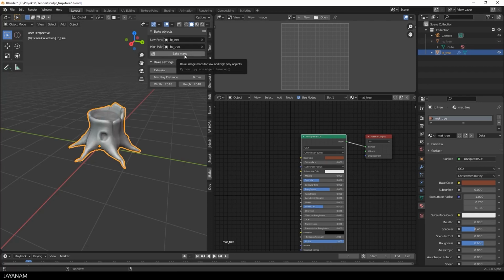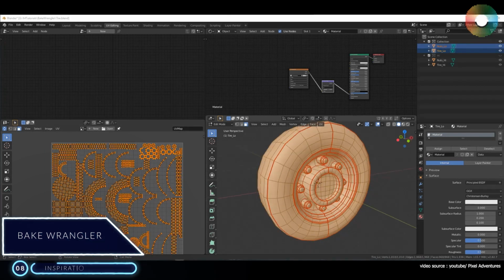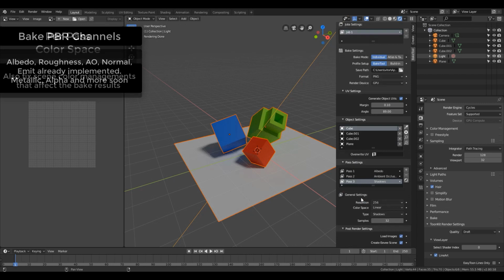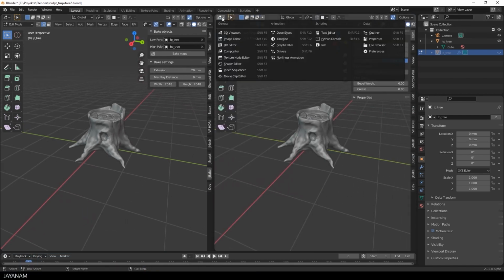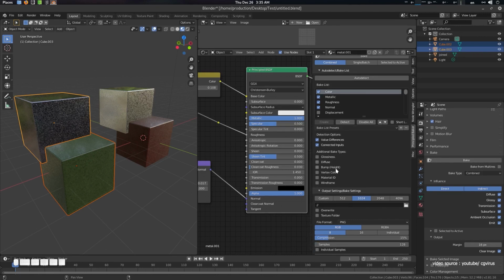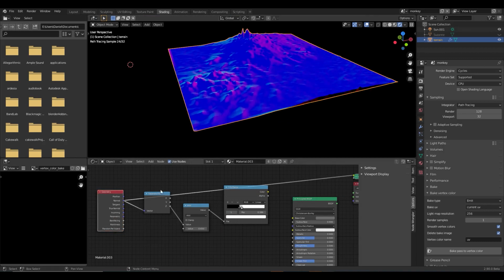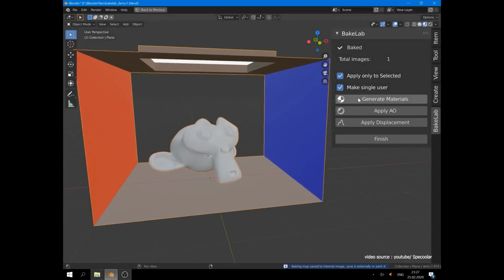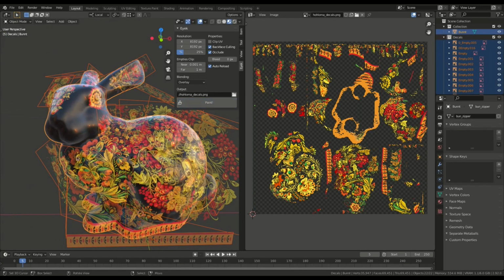Blender Addons for Materials Baking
Today we are going to talk about 9 Baking addons for Blender. These addons have different tools, features, and price ranges. Which will allow you to choose what suits you best. Also, the addons are not arranged in any particular order.